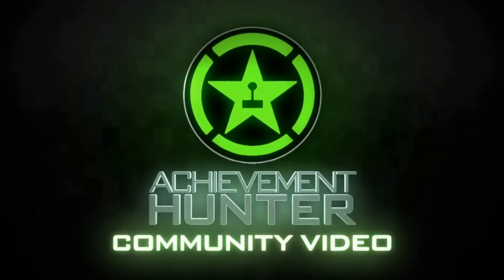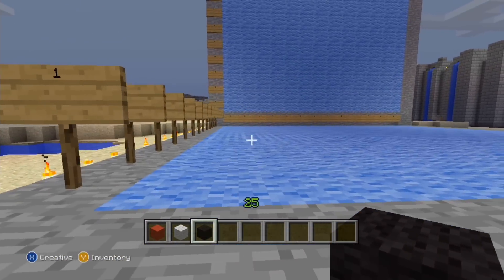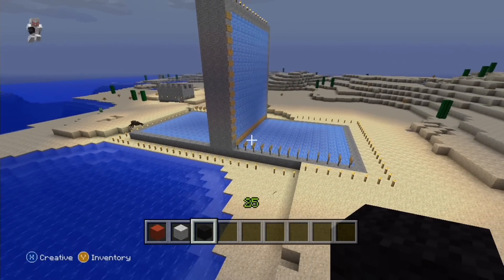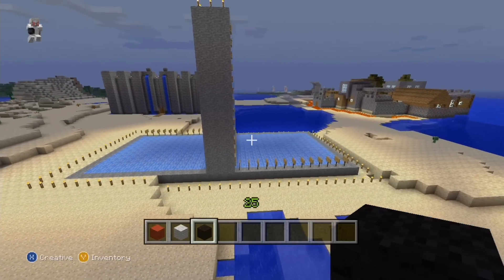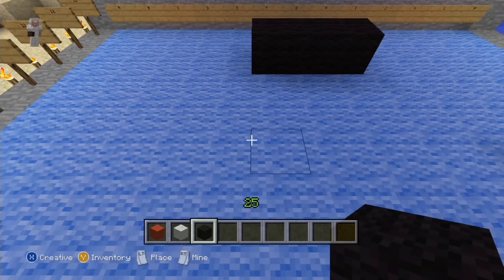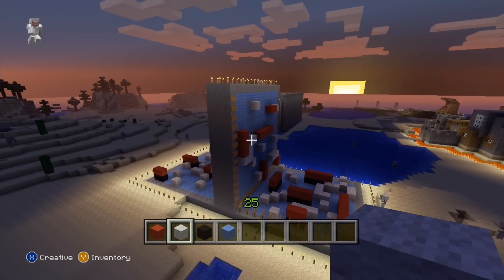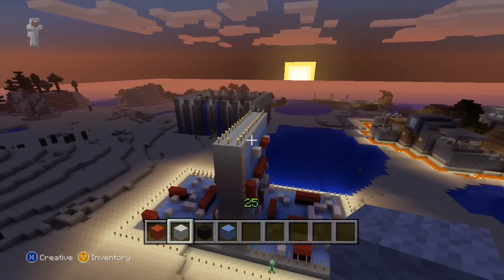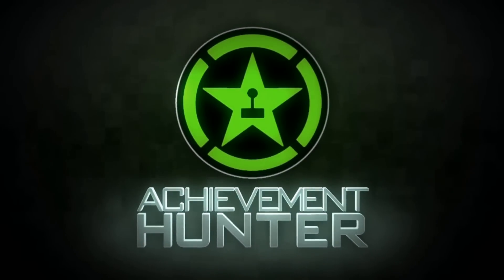Things to do in... Minecraft - Battleships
Daniel's remake of the popular board game Battleships in Minecraft.